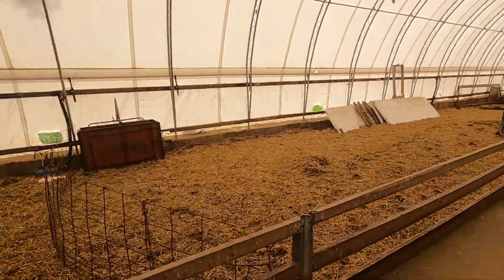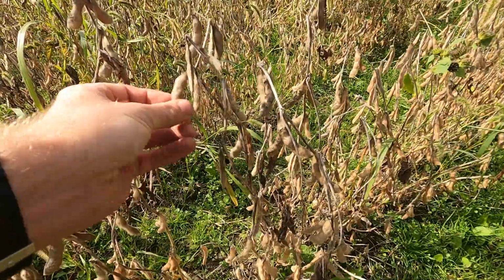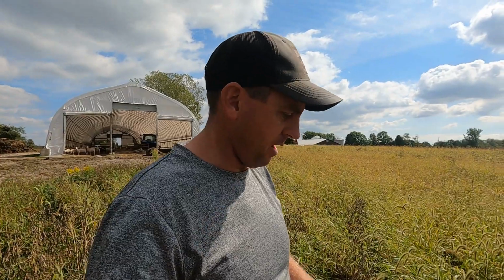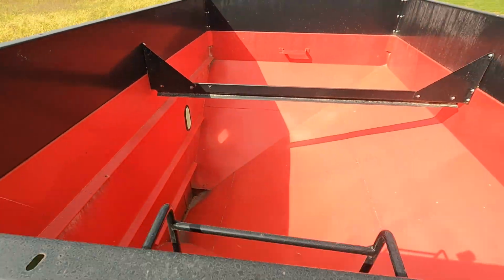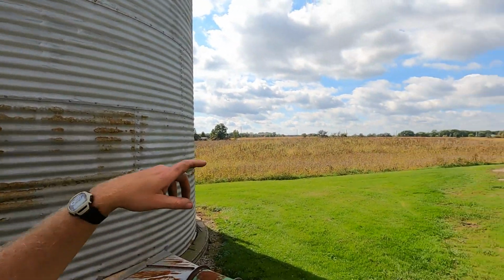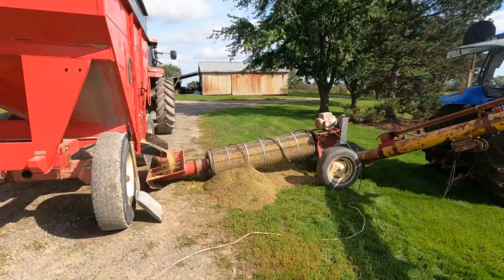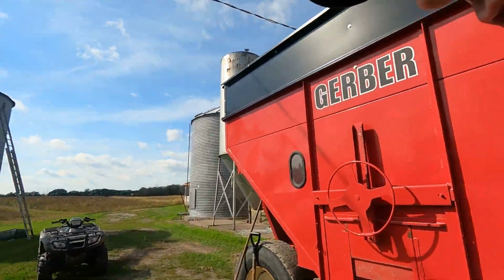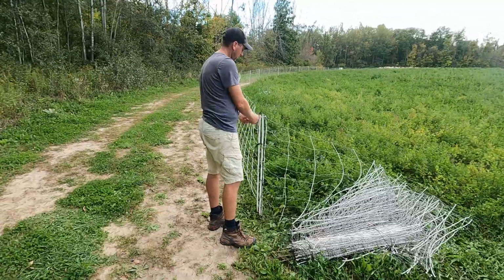Moving Sheep and Dealing With Weeds In Organic Soybeans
We are getting ready to harvest our organic soybeans.  This is not as straightforward as is sometimes thought.  We have to clean out as much of the weed seeds as possible and we show you how we go about doing that.